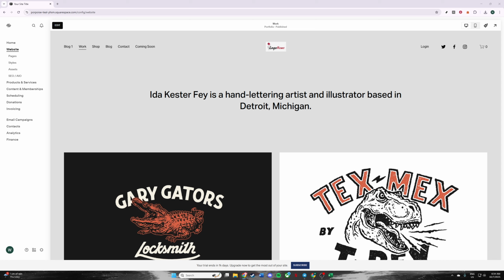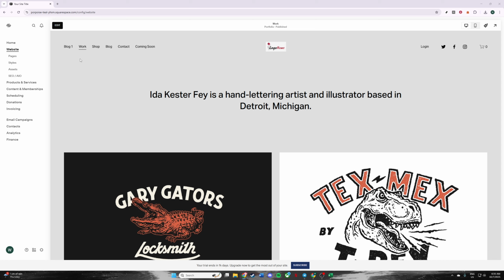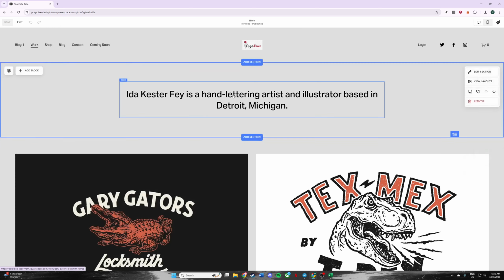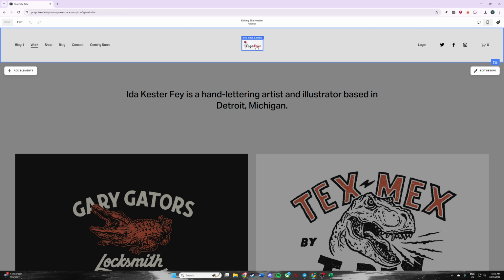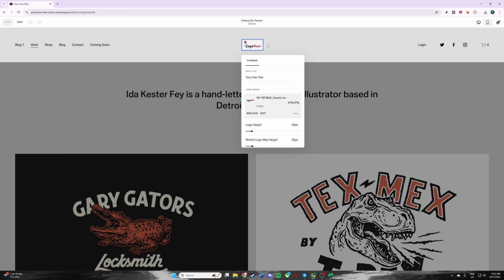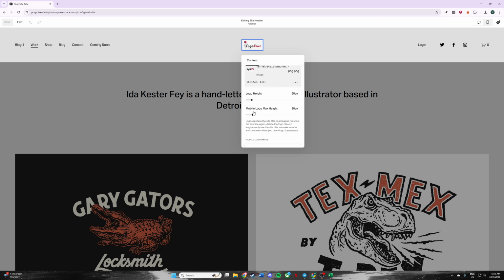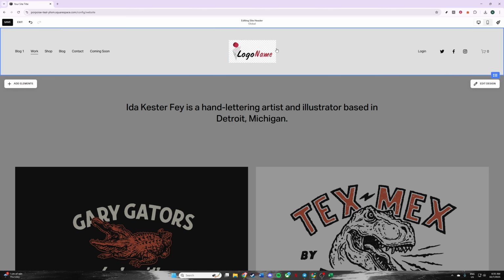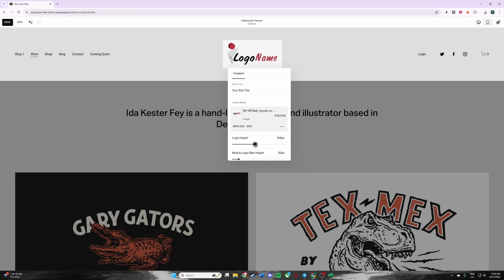How to Make your Logo Bigger on Squarespace (2025 Guide)